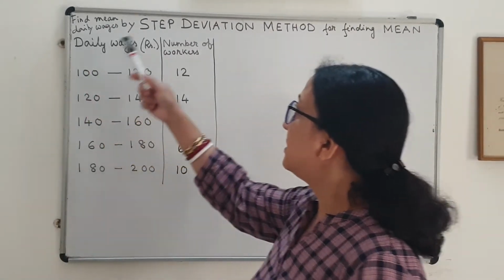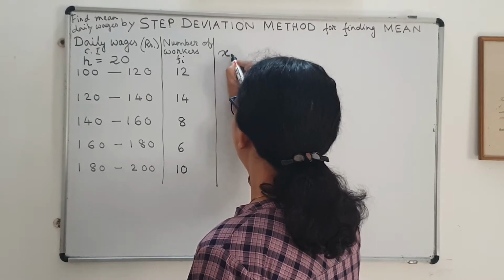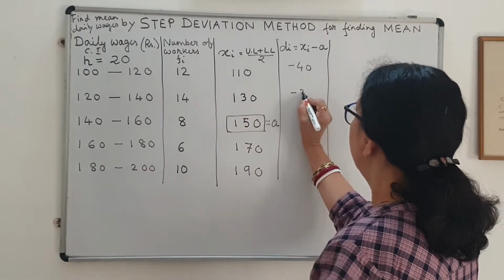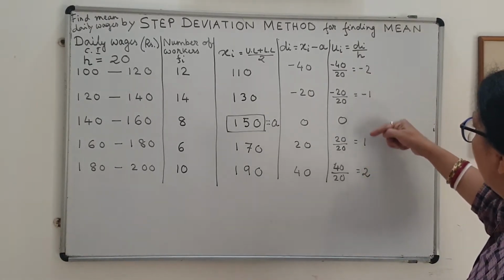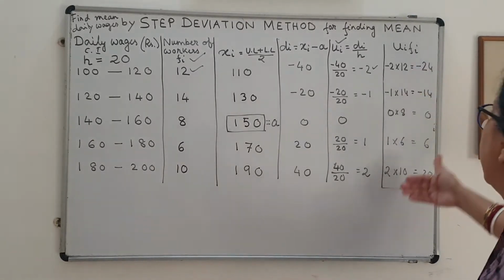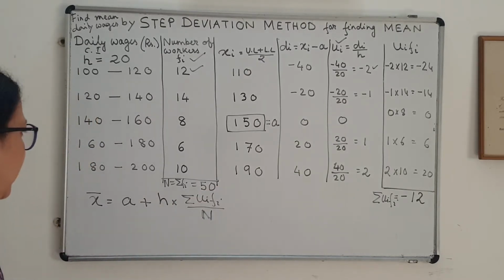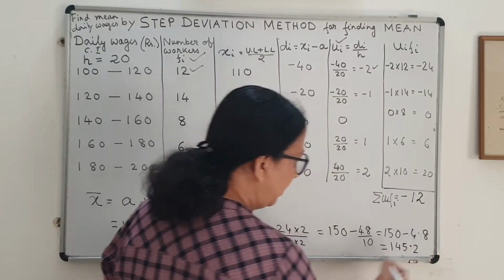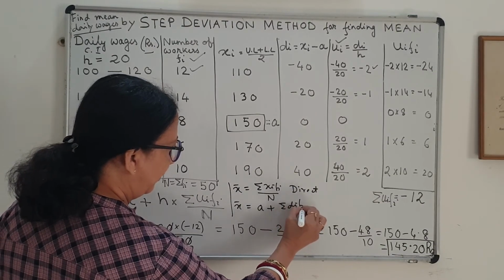Statistics | Part - 3 | Step deviation method of finding Mean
CBSE Maths | Class 10| STATISTICS| Part - 3

 Step-deviation Method of finding Mean of grouped frequency distribution.Solution of Q.2of Ex.14.1 of NCERT.